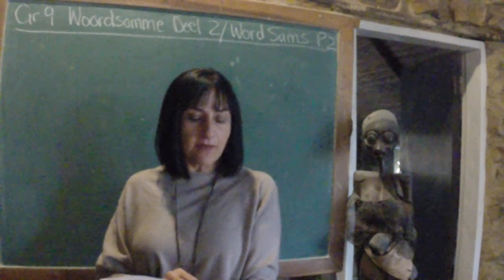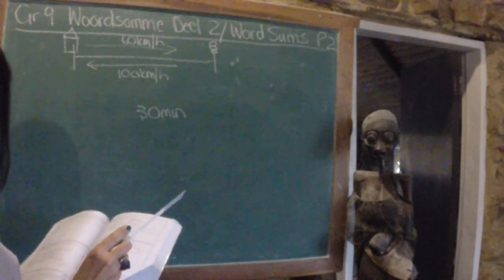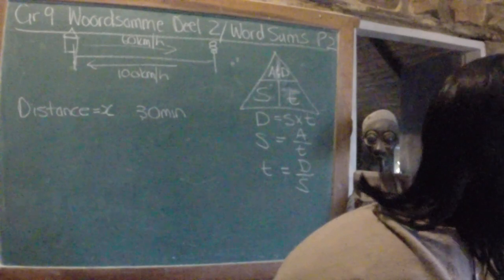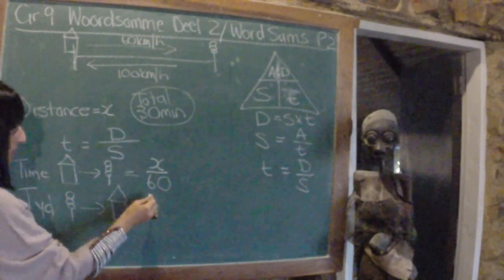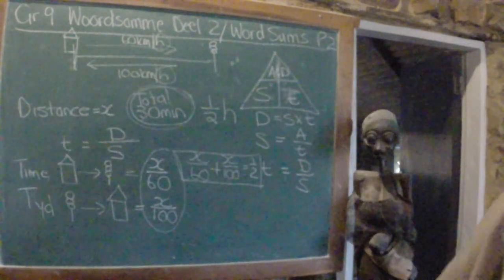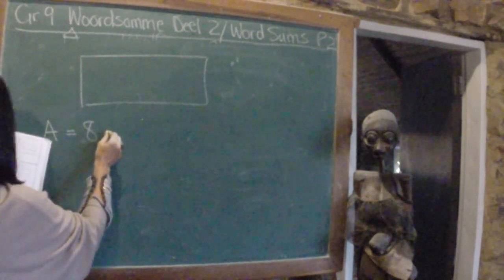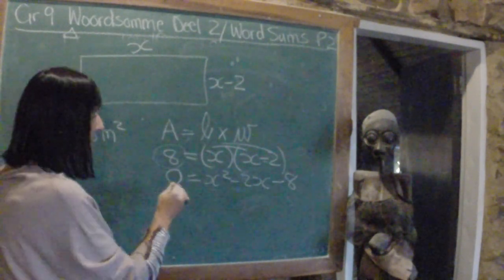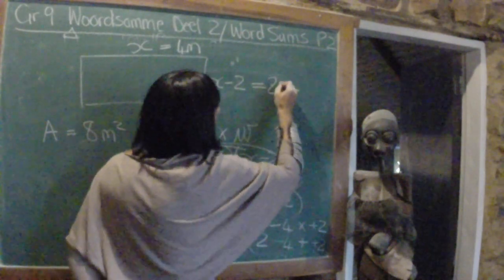Gr 9 Woordsomme Deel 2 / Word Sums Part 2